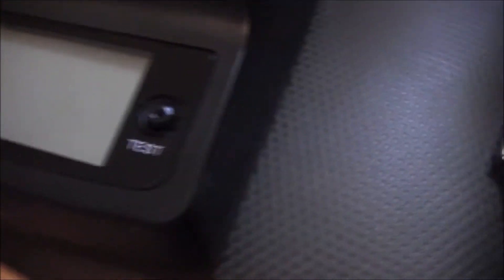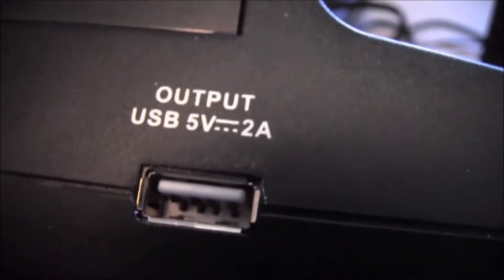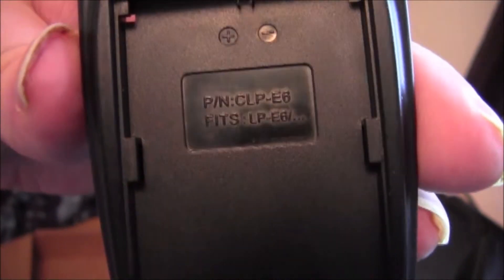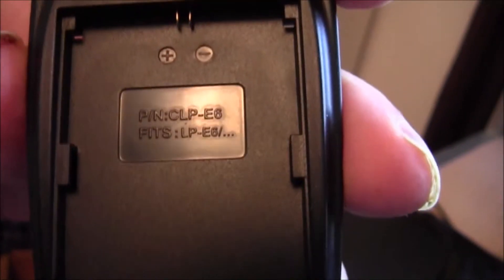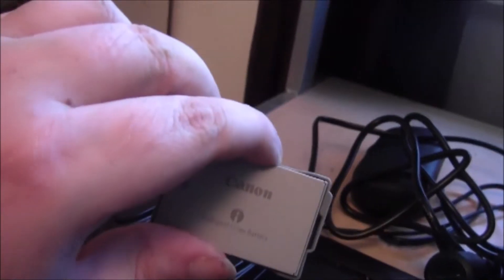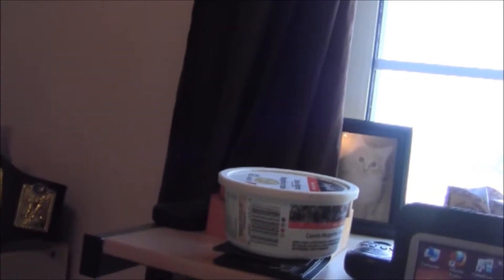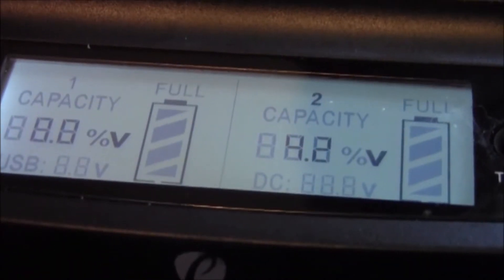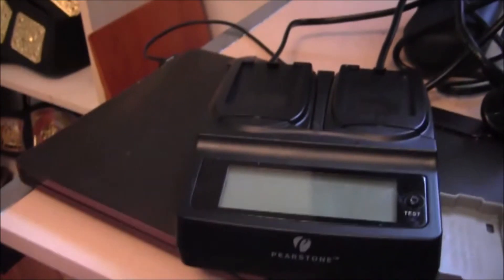PEARSTONE DUAL BATTERY CHARGER REVIEW